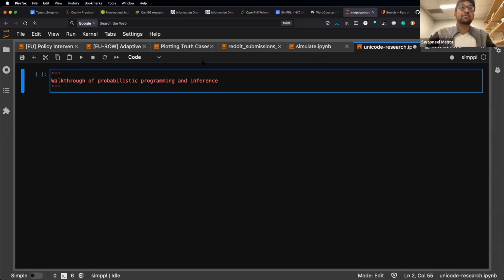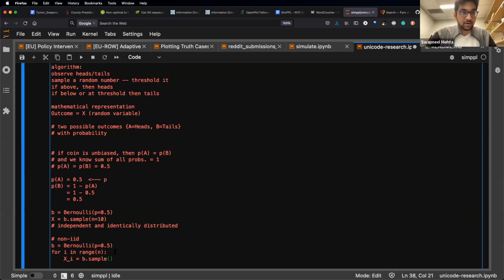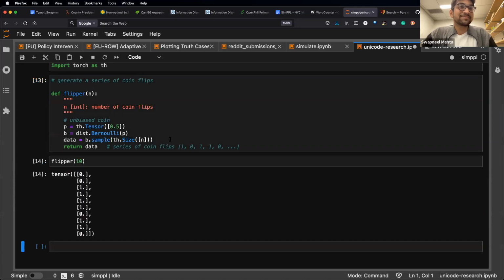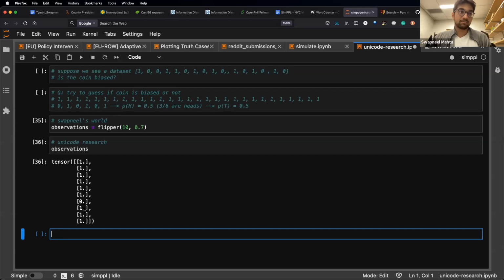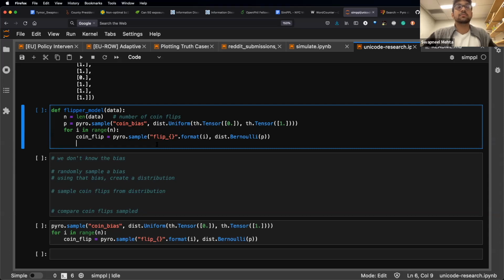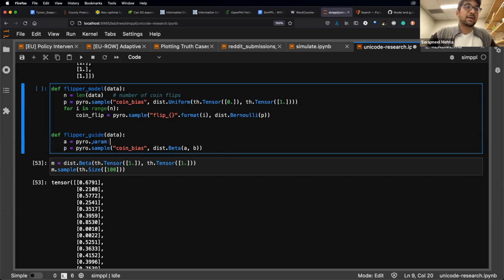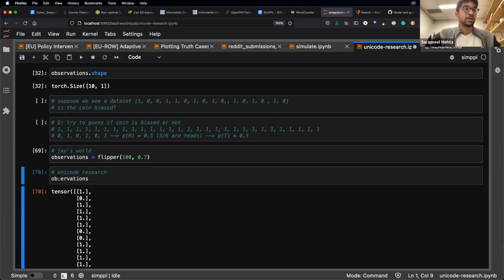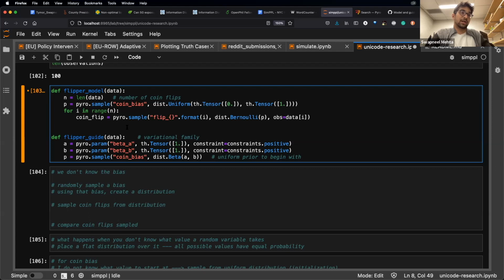Swapneel Mehta: A Tutorial on Probabilistic Programming with Pyro - Part II